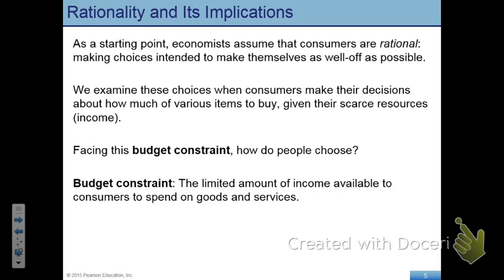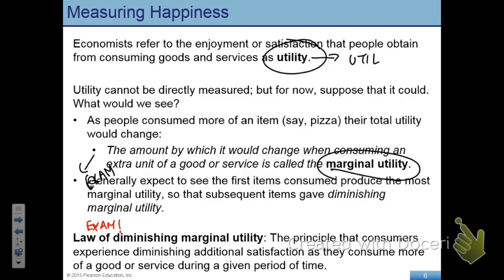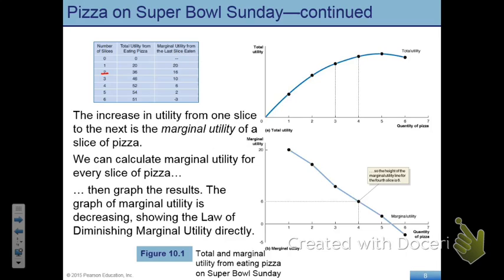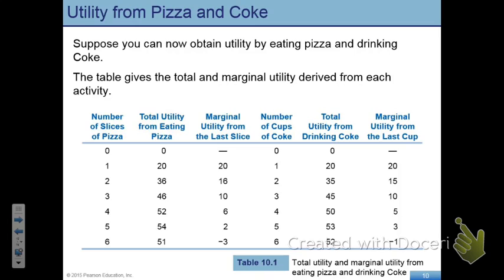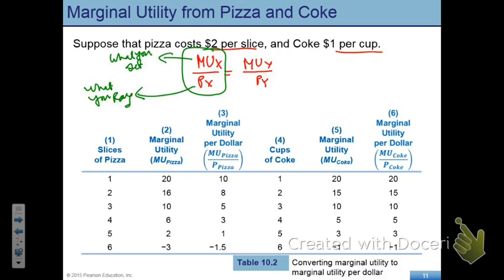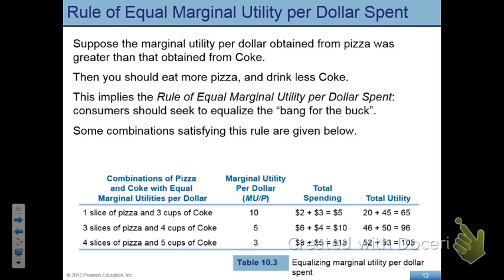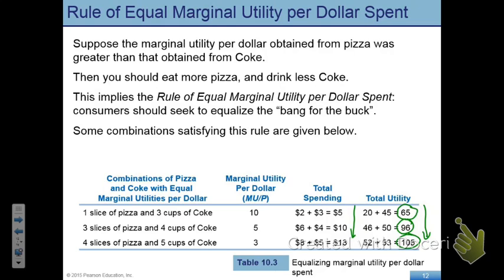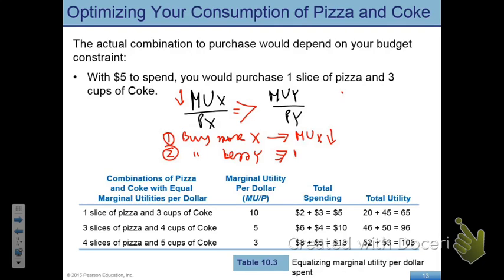Econ 2023 section 2 chapter 19 first class